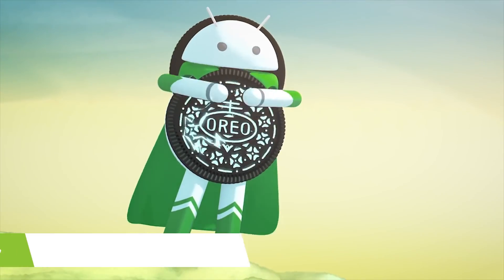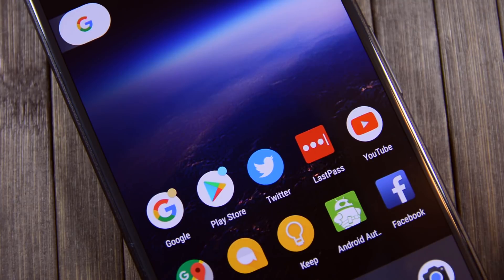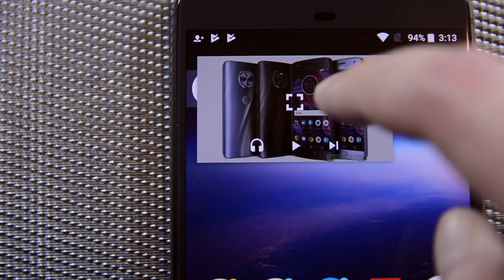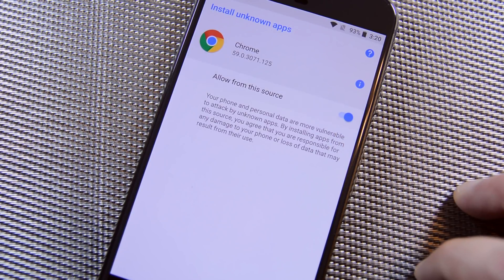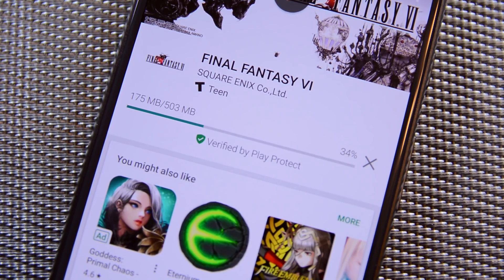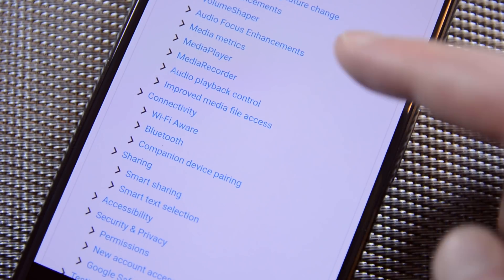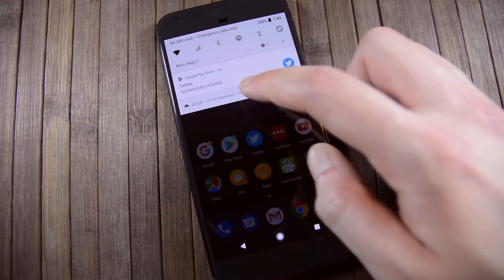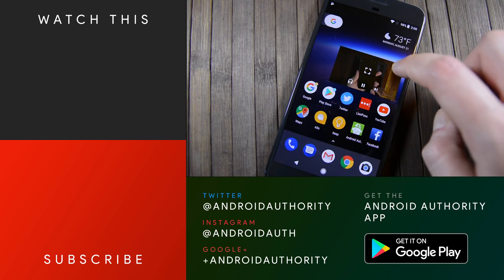Android 8.0 Oreo overview - Everything you need to know!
Watch as we round up the first official release of Android 8.0 Oreo! It has a bunch of new features, some revamped features, and more awesome stuff!